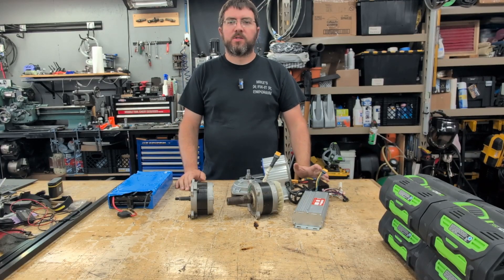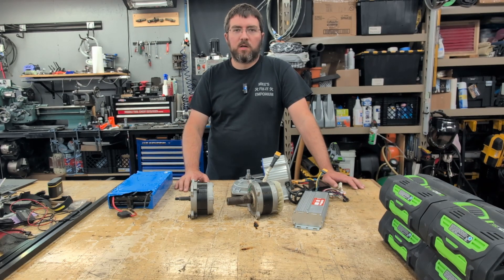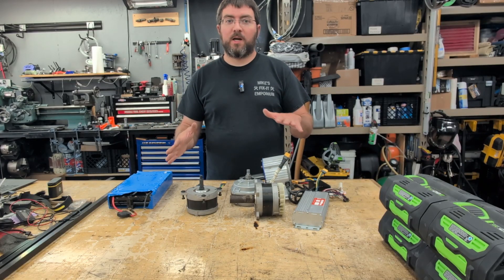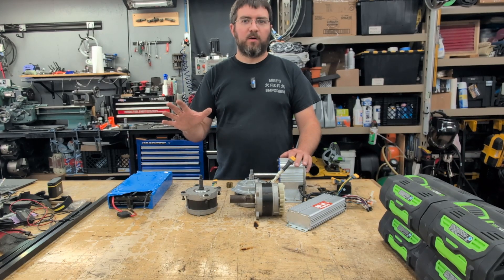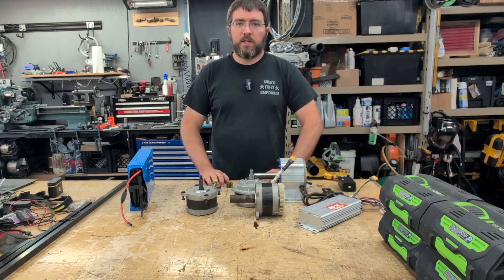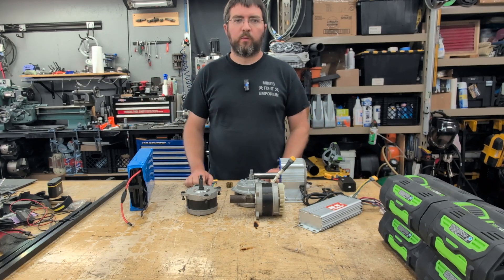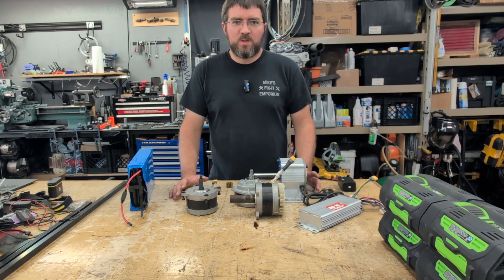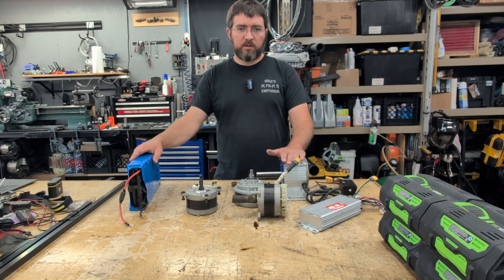DIY Electric Zero Turn Mower EZTR V1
C'MON! Framing! It's like it's your first time! Oh wait. Also, don't expect the editing to get any better. I hate it.

Going back through some photos / videos of the first prototype of my DIY electric ZTR. V2 will be the same format. V3 will have live mower action.

Video Chapters
00:00 - Intro
00:25 - Rambling background
01:37 - More intro
02:04 - Finally content / deck motors and blades
04:24 - Drive motor
05:40 - Battery
06:27 - Stick sensors
06:59 - First drive
08:14 - Wheelie
08:54 - First cut
09:33 - First mow
10:58 - Battery box
11:09 - Modifications needed for V2